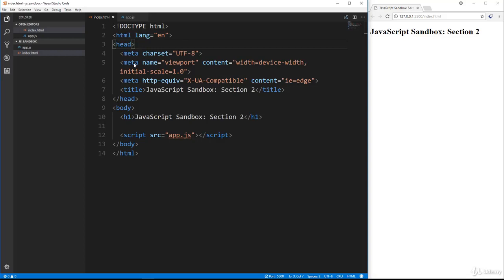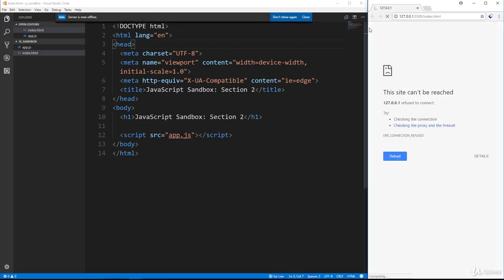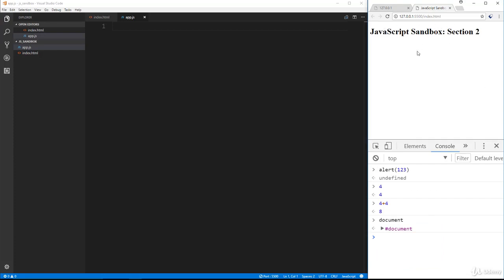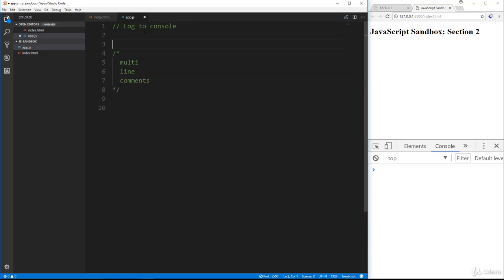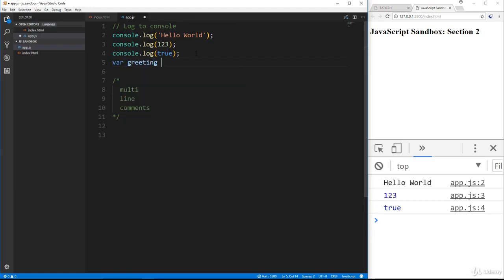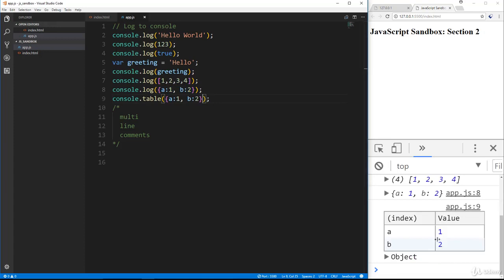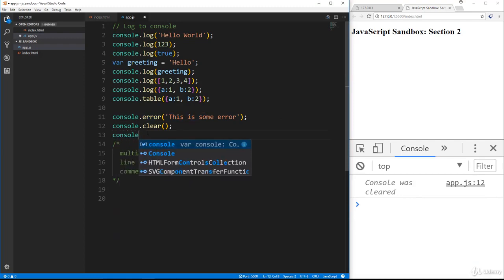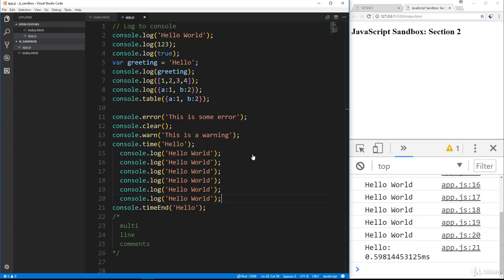5. Using The Console